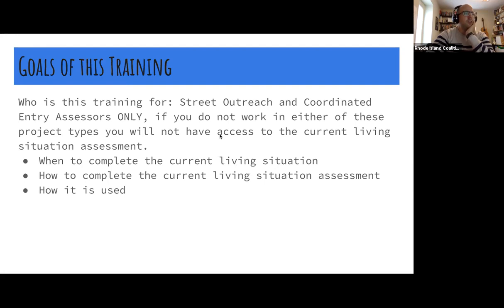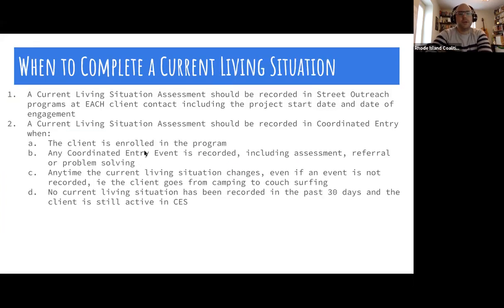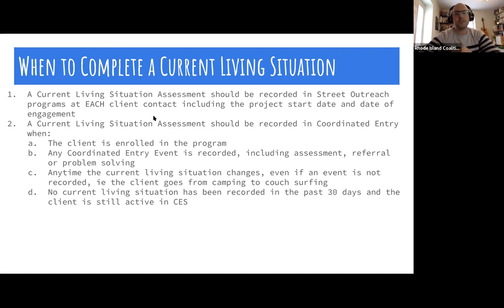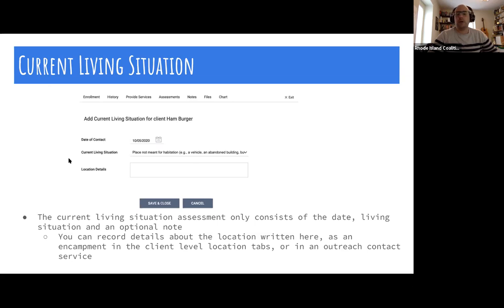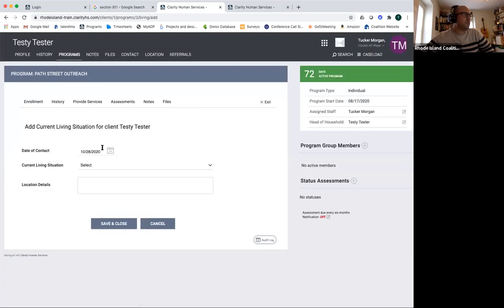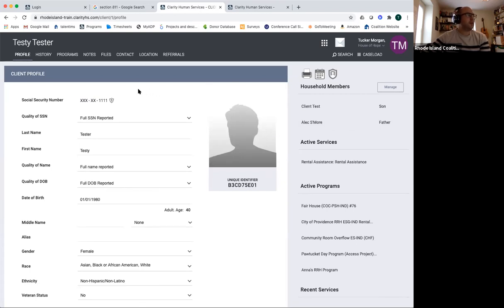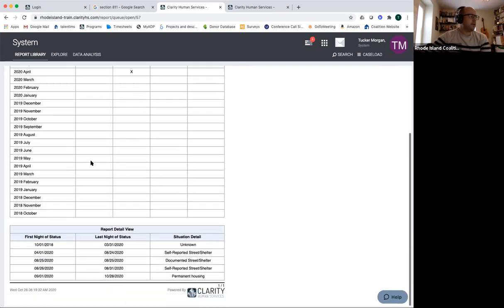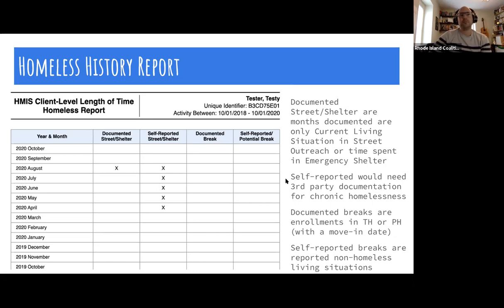RIHMIS Training | The current living situation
This training is only valid of done through the Coalition learning management system.